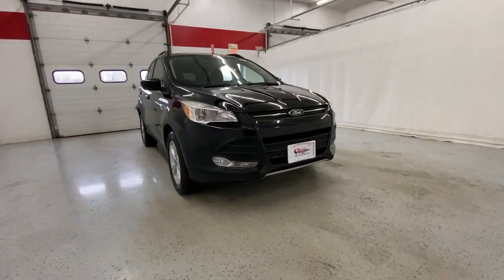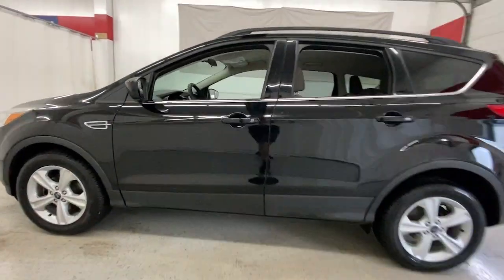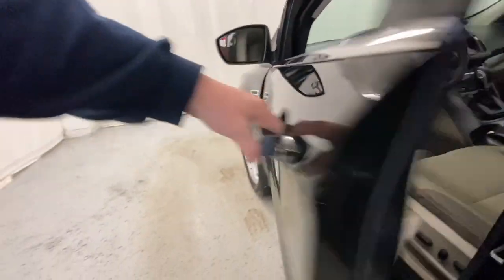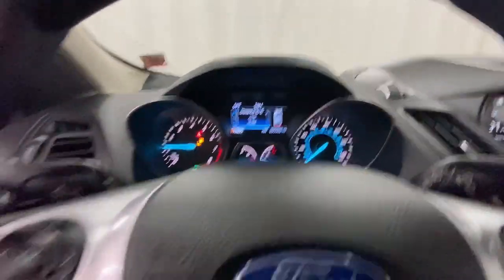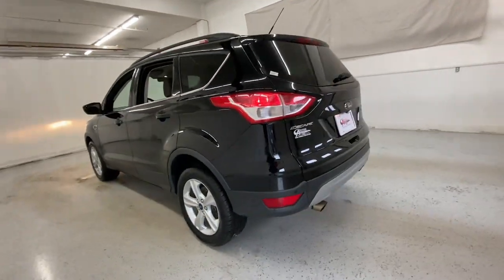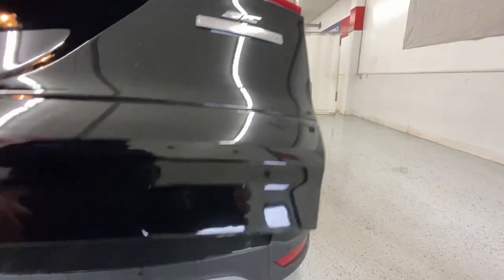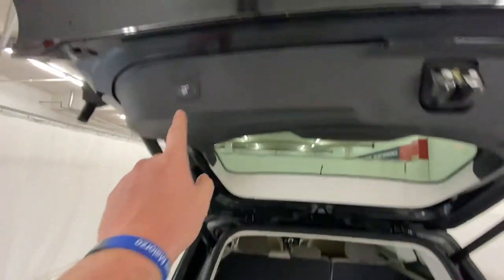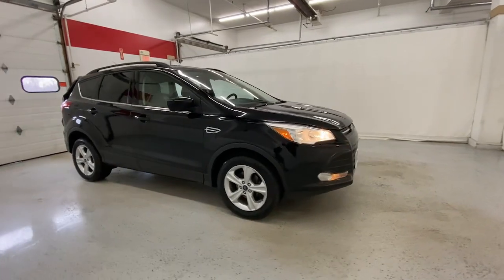2016 Ford Escape Rochester, Victor, Pittsford, Webster, Spencerport, NY VT45368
Shadow Black Used 2016 Ford Escape SE available in Rochester, New York at Auction Direct USA Rochester. Servicing the Victor, Pittsford, Webster, Spencerport, NY area.

New Brakes, Backup Camera, USB Port, Alloy Wheels. This vehicle gets 32 miles per gallon on the highway!!